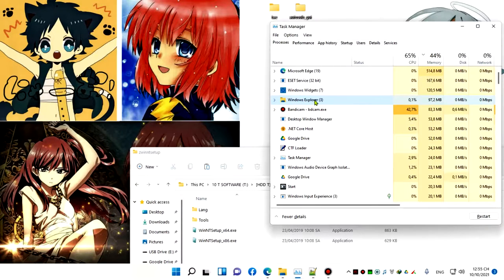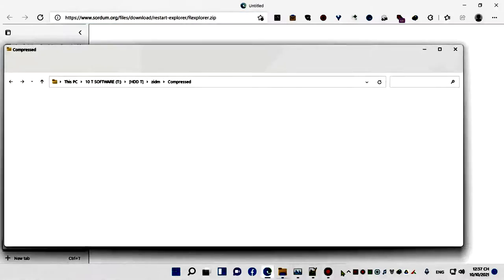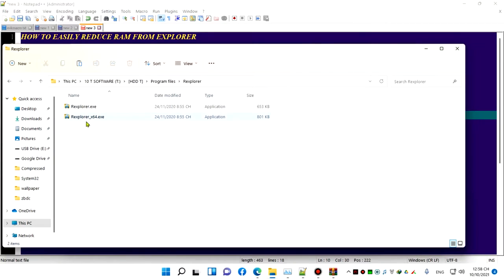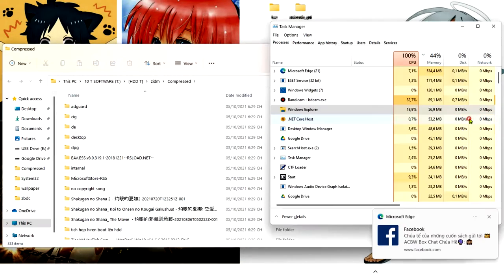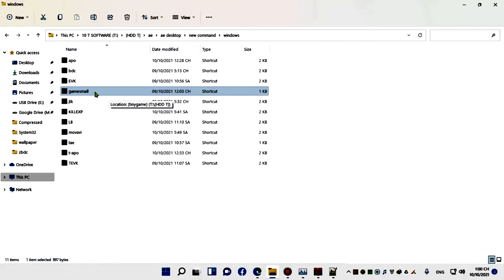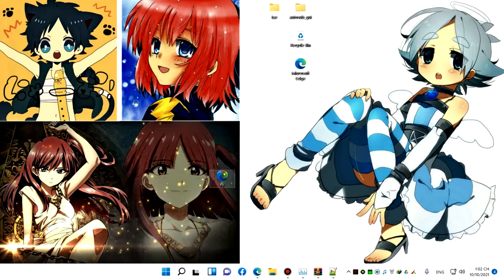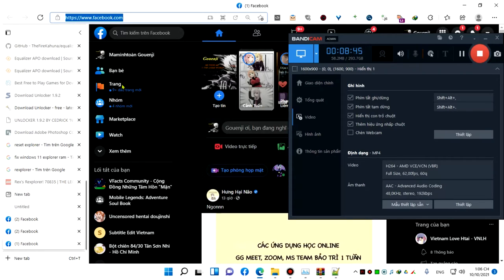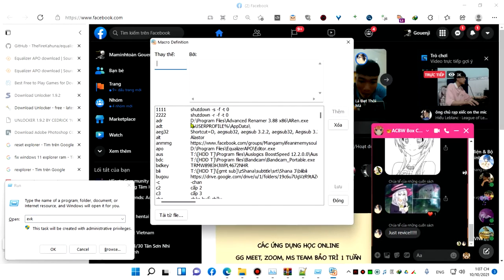the best way to fix windows 11 explorer eating too much ram